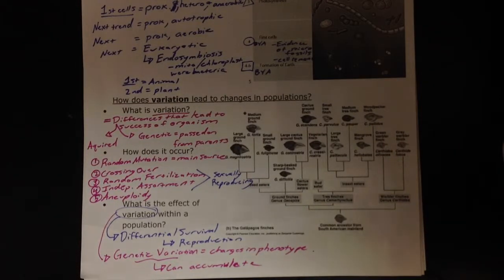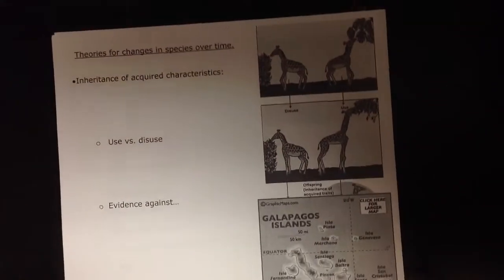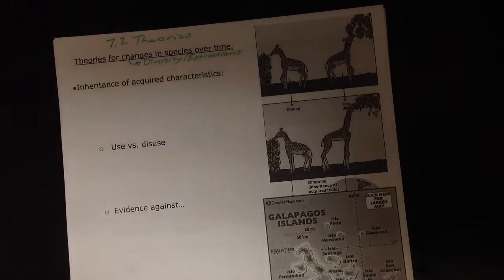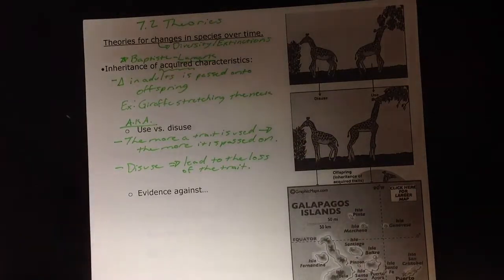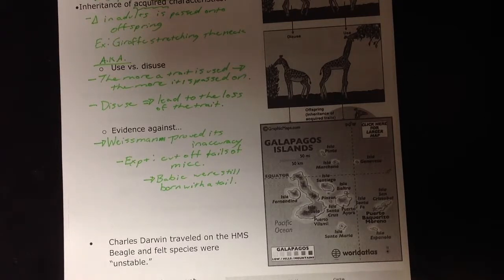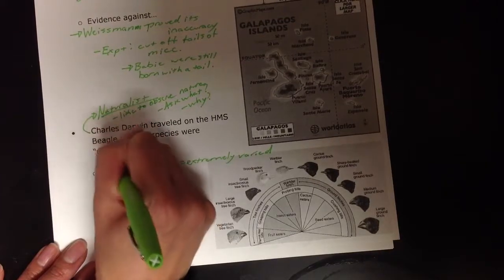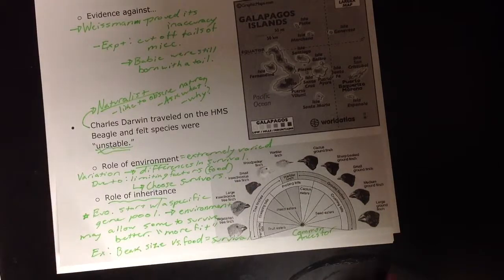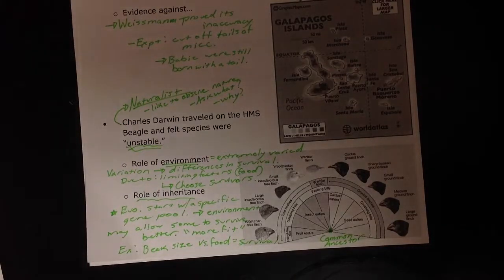AP BIO 7.2- Theories of Evolution